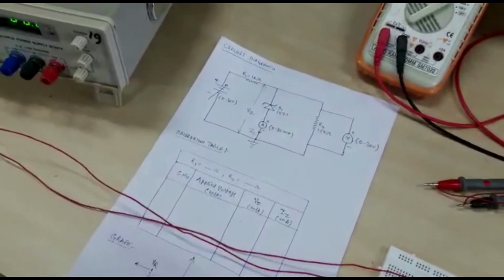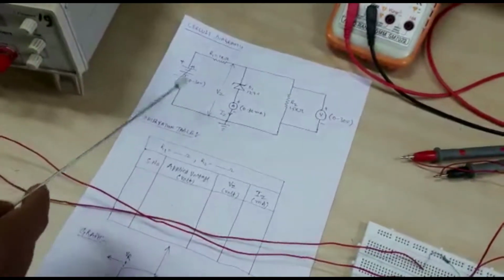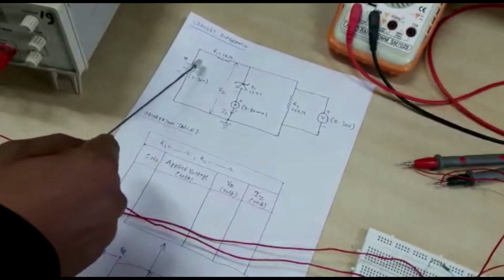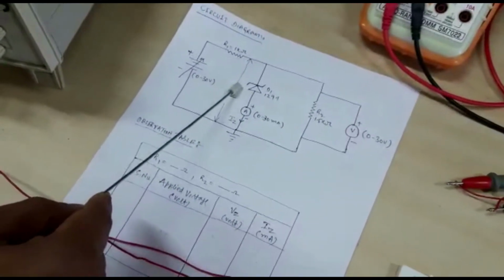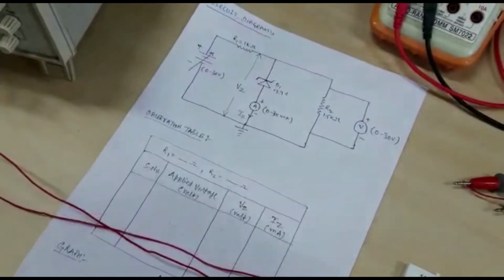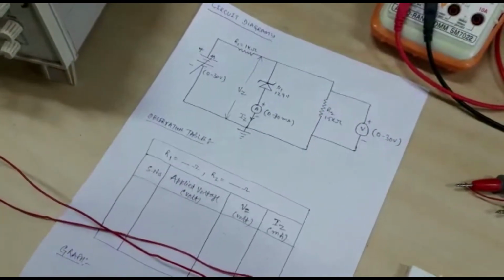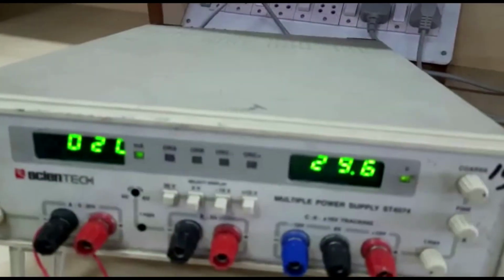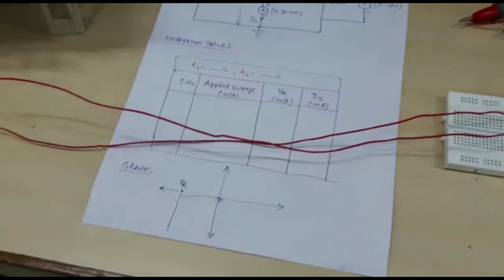Basic Electronics Lab Part 6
Zener diode characteristics and application as a regulator are explained.